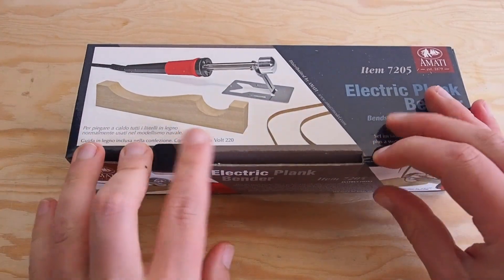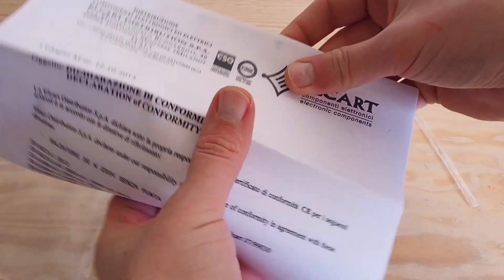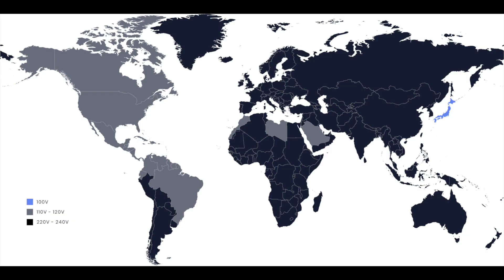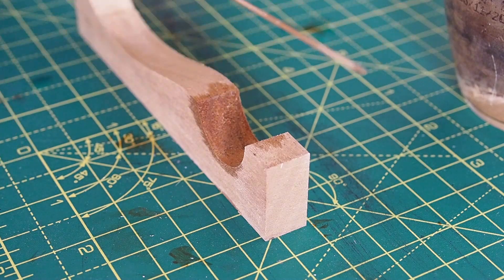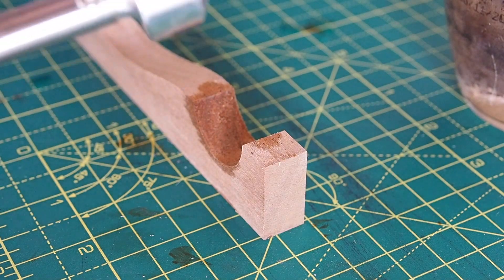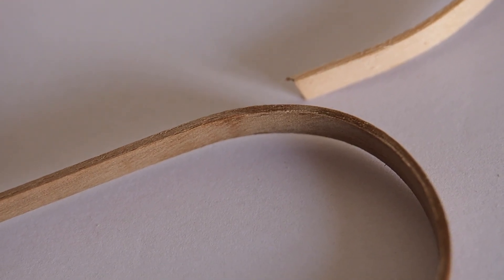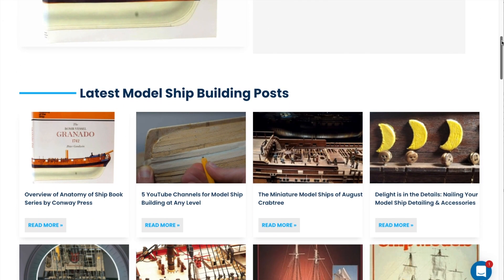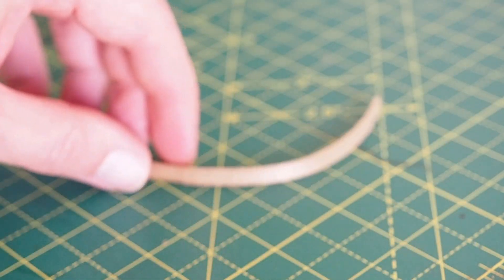TOP 2 tools for BENDING wooden strips for planking on ship models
Welcome to this video on ship the top wooden ship modeling tools that will make your life easier. Those two plank benders are professional tools for shipmodeling manufactured by AMATI. Bending strips in ship modelling can be in fact a hard task, this two tools will make your life so much easier!
I really recommend you the electric bender for any clean work you want to achieve. I wish I had it when I was building the Amati Whaleboat model (and other ship models with steep curves fore or aft), it could have make my life so much easier 🐳

I truly believe that those are maybe two of the most needed tools for curving planks.

⚠️ Be aware that you might need a voltage transformer in order to use the electric bender by Amati if you live in one of the country I show you here in grey 00:54

TMARE1